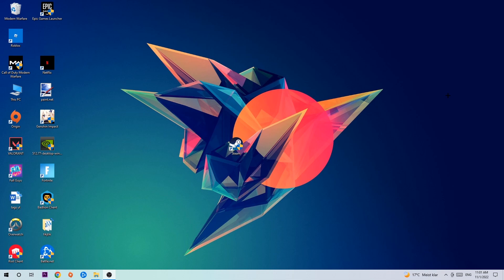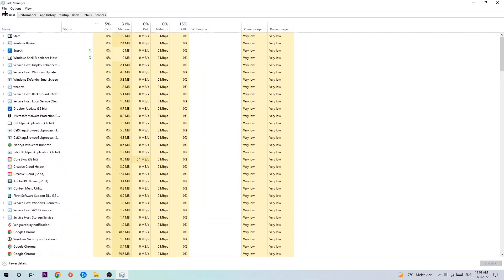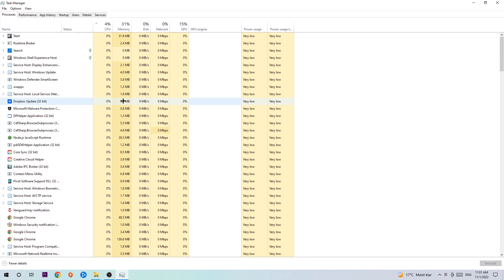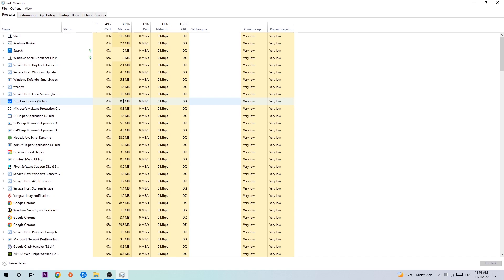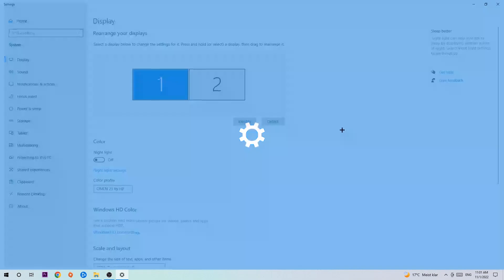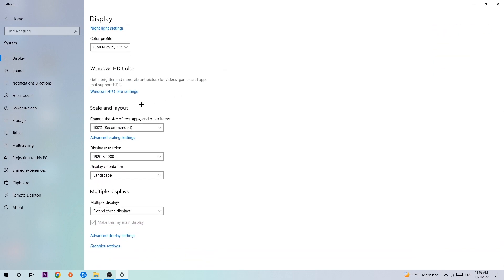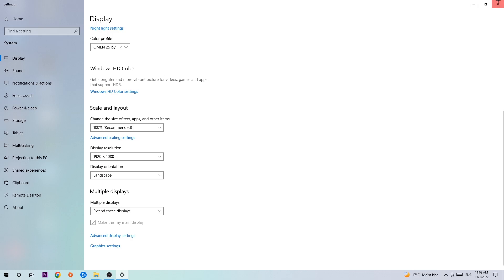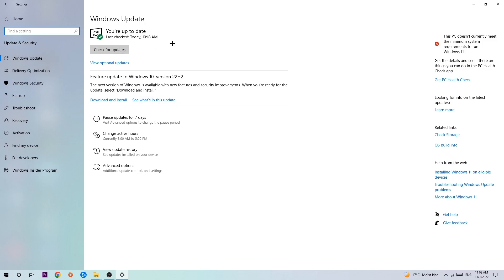General Zero Hour – How to Fix Crashing, Lagging, Freezing – Complete Tutorial